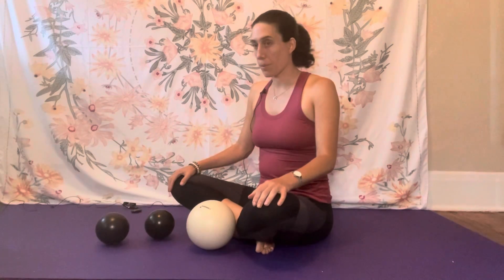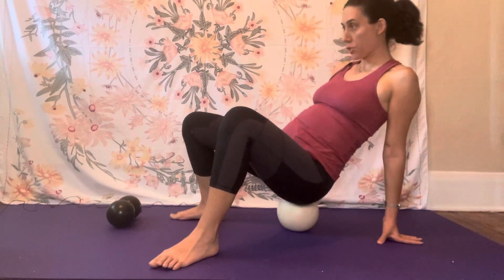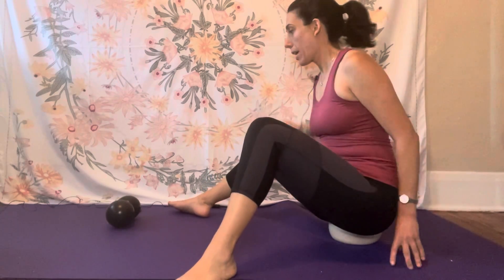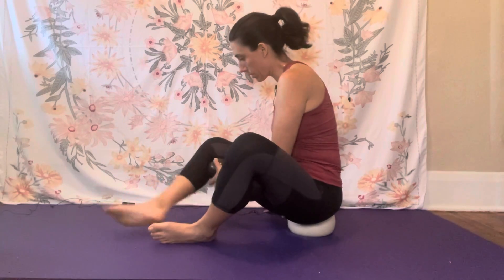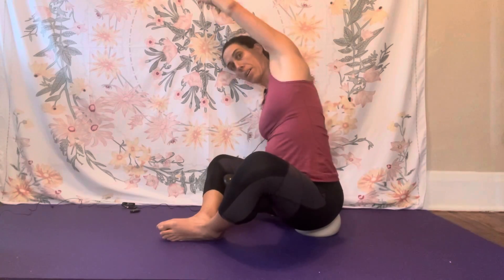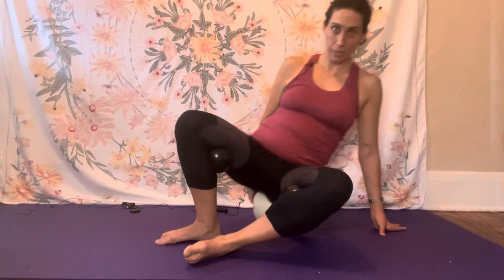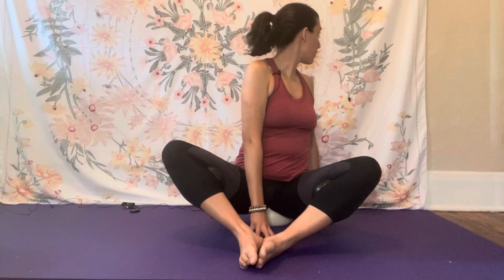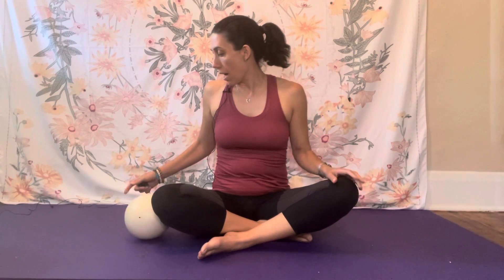Stretch for your hips and knees